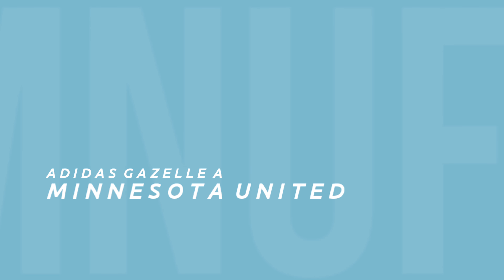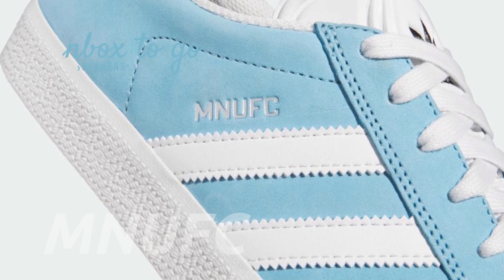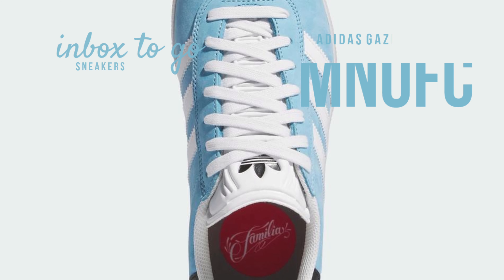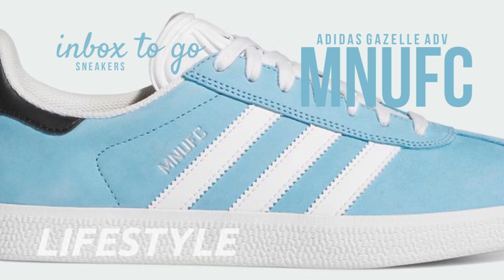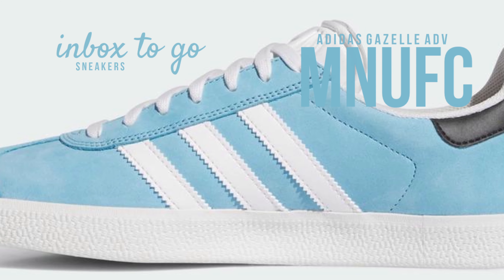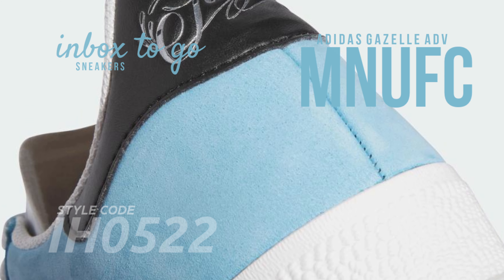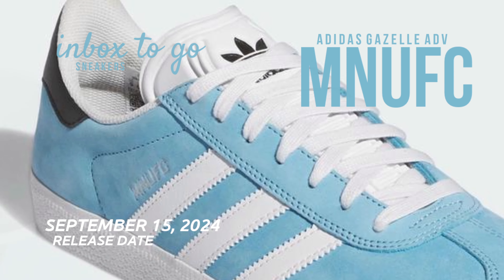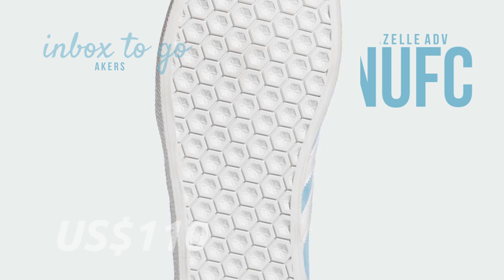MINNESOTA UNITED FC FAMILIA 2024 Adidas Gazelle Adv DETAILED LOOK + RELEASE DATE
MINNESOTA UNITED FC X ADIDAS GAZELLE ADV
FAMILIA
2024

FOR MEN
LIFESTYLE

STYLE CODE: IH0522
SRP: US$110